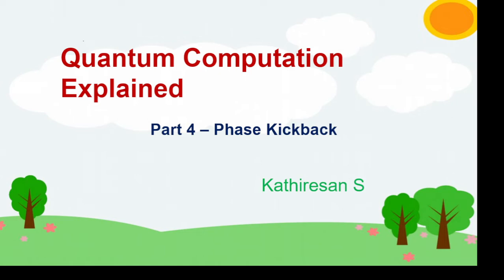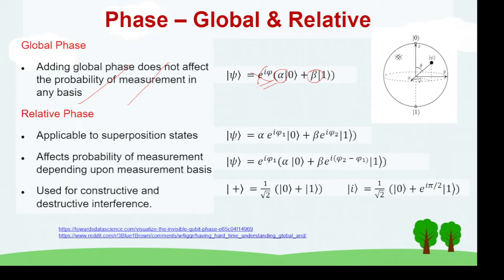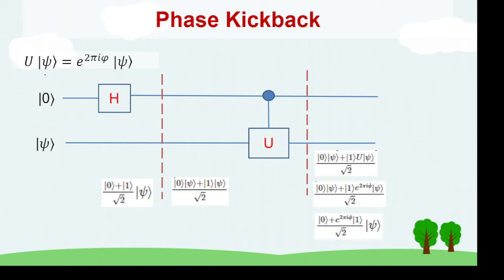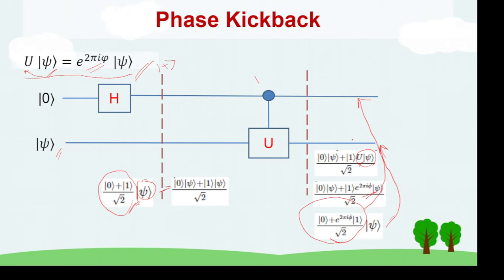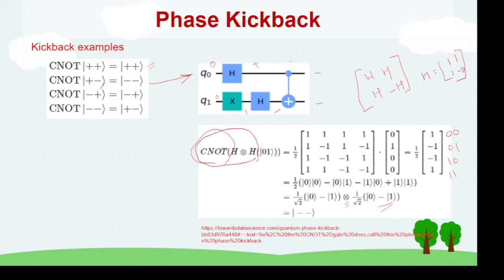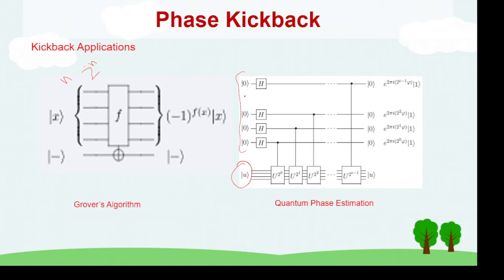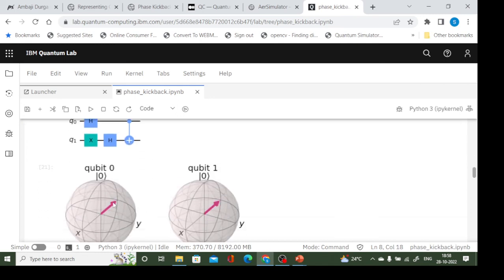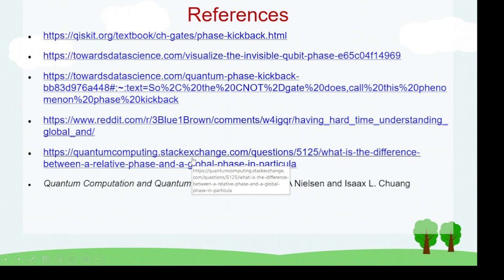Phase kickback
In this video, I have explained about what is phase kickback, how it is achieved using quantum gates, the mathematics associated with it and how it is used in quantum algorithms.

Quantum Computation and Quantum Information by Michael A Nielsen and Isaax L. Chuang

Erratum
This is Part-5 in this series and not Part-4 as indicated in teh first slide of teh video.